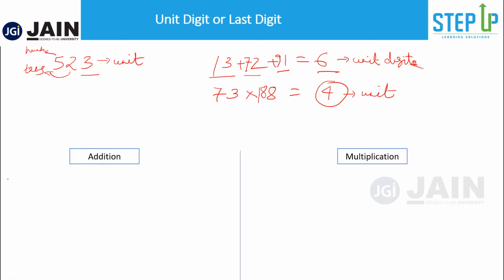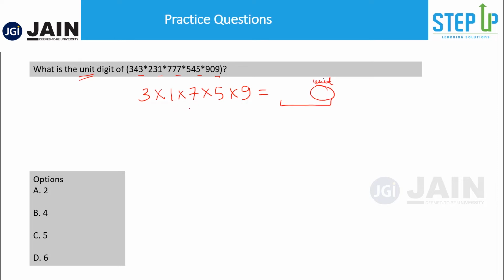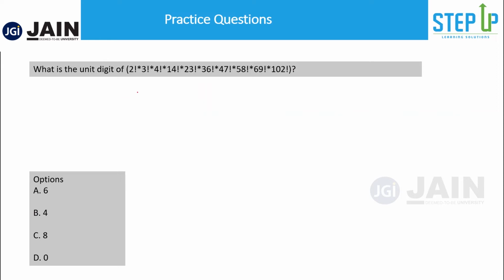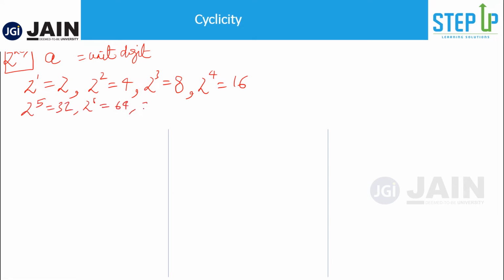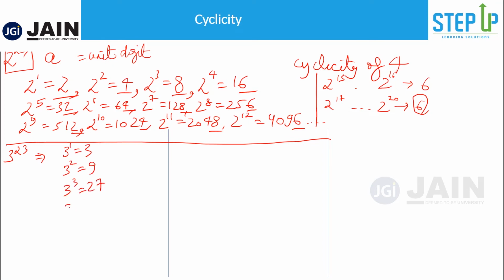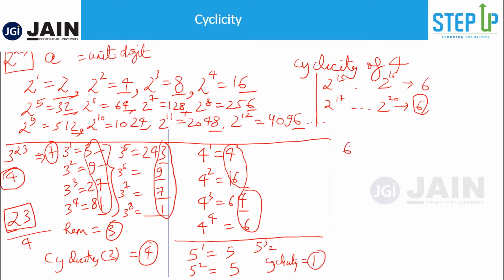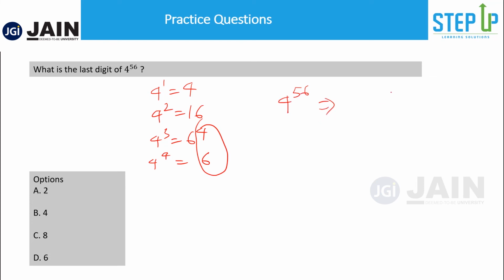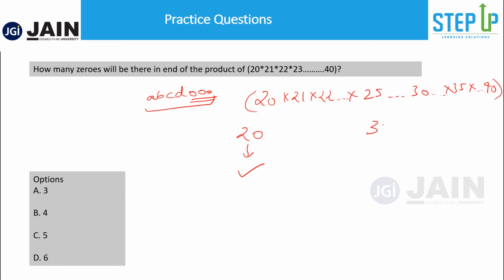SII Scholarship Exam 2021 | Tutorial 10 (Concept of Cyclicity) | JAIN (Deemed-to-be University)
The 'Study in India' Scholarship Exam 2021 is mandatory for the International students to get the 100% Scholarship at JAIN (Deemed-to-be University). These tutorials will prepare you and help you crack the exam.

This video introduces you to the concept of Concept of Cyclicity. You'll understand the basic concept & also get to practice a few questions.